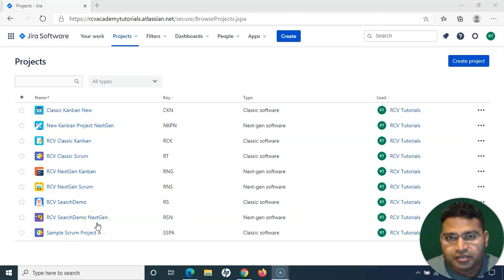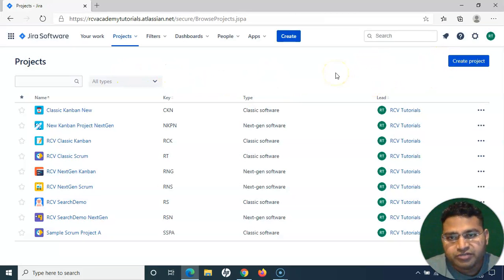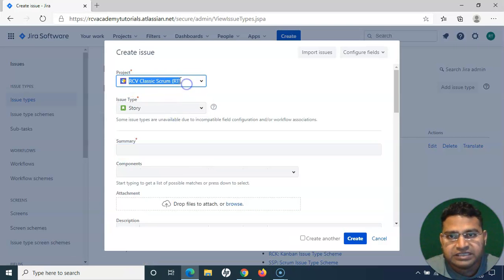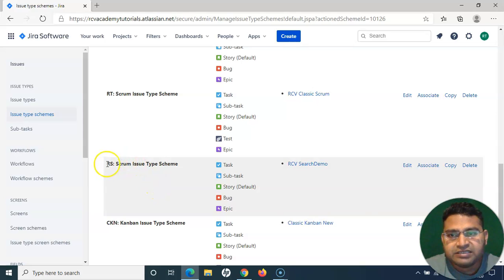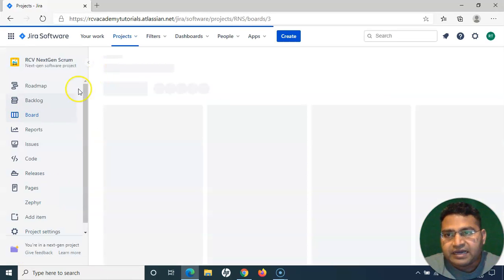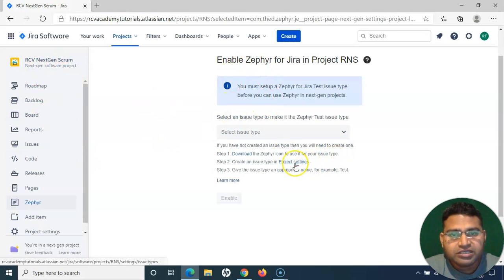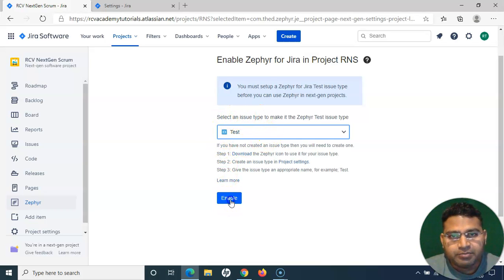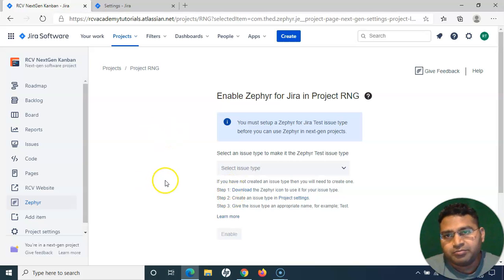Zephyr for JIRA #3 - How to Configure Zephyr in Jira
In this Zephyr for JIRA tutorial, we will learn how to configure zephyr in Jira. Many times after you install Zephyr plugin you might face issues with setup of the plugin and enabling all the features. In this tutorial I will explain how to solve those issues and configure zephyr in Jira successfully.